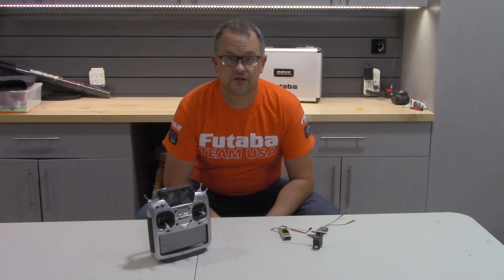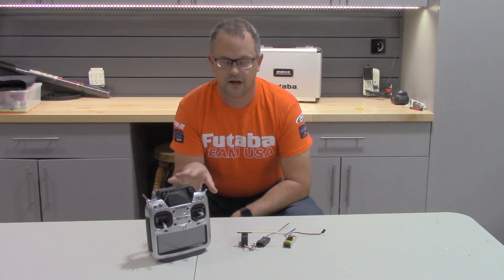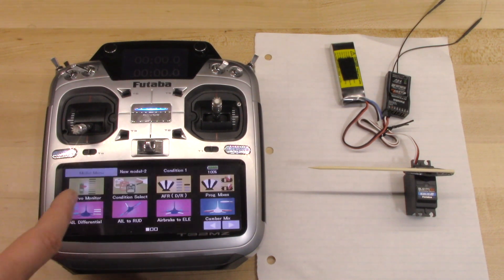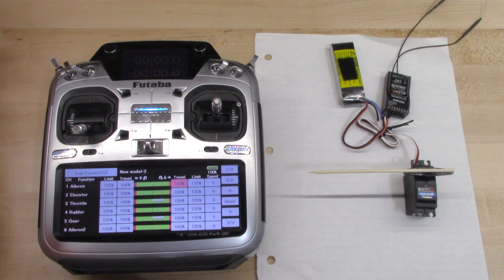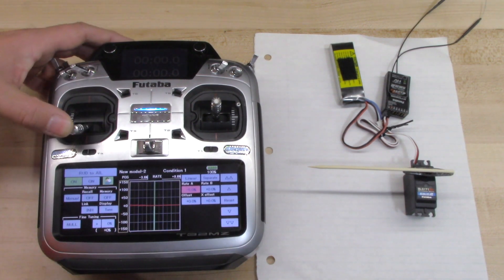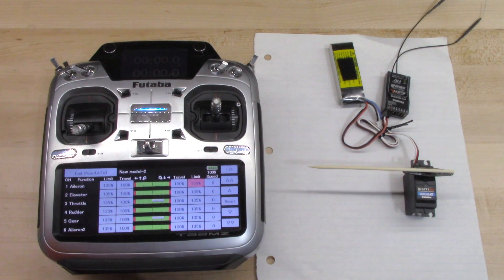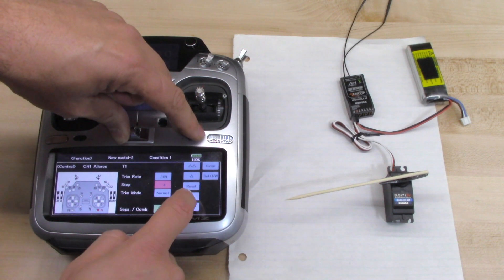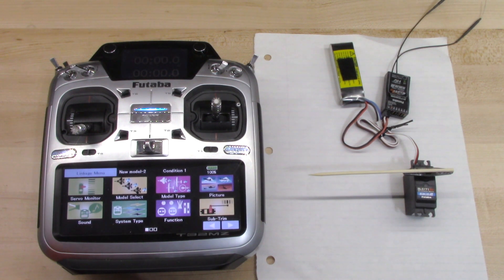Futaba 32MZ Endpoint (ATV) and Trim Explained!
In this video I review the ATV and trim functions, and how ATV (Endpoint) can influence functions in the condition menu like trim's and mixes.